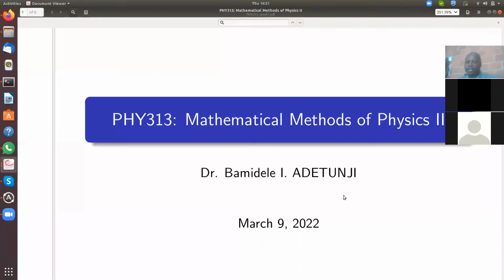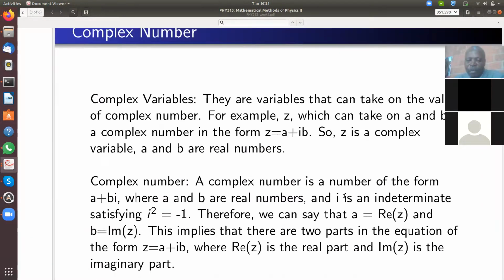PHY313_week1_2022